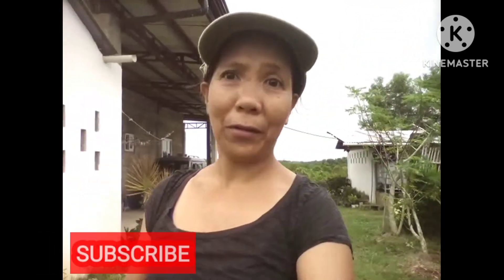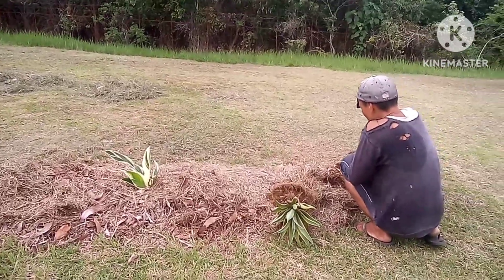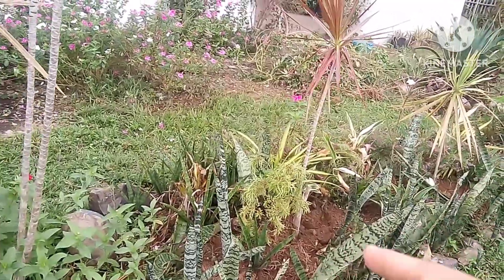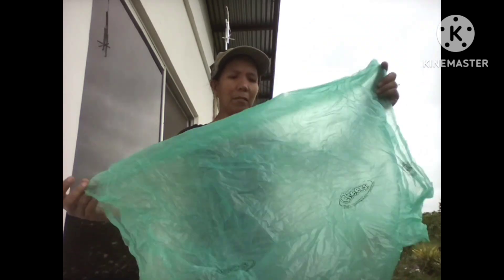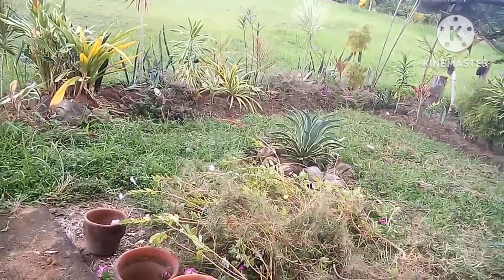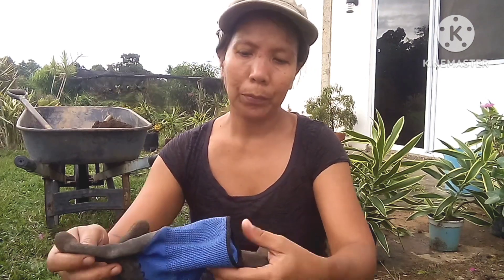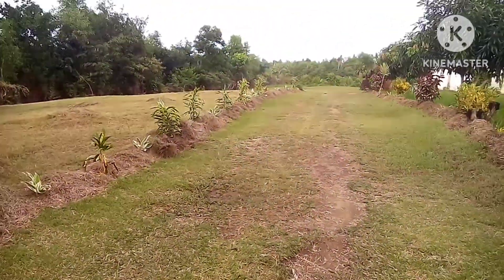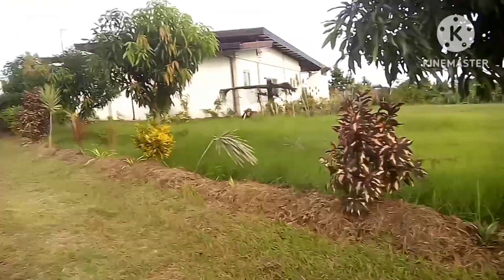Taking Advantage Of The Cloudy Day / Province Life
Hello and welcome to my vlog @aforeignerandfilipinainphi2964

Today's video,  Taking Advantage Of The Cloudy Day / Province Life

While it was cloudy and cooler. it was nice to do some worked outside. There were many things to do especially in improving the flower beds,  more planting to do on the pots and etc.

Please do not forget to aubscribe.
Leave some comments and suggestions so I will know your thoughts and ideas about it.

Best regards,

Gertie